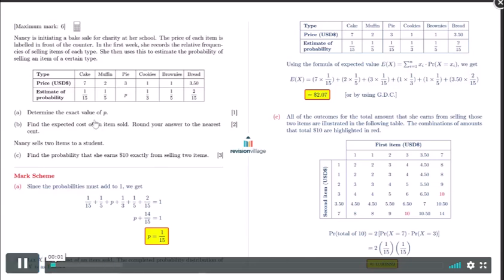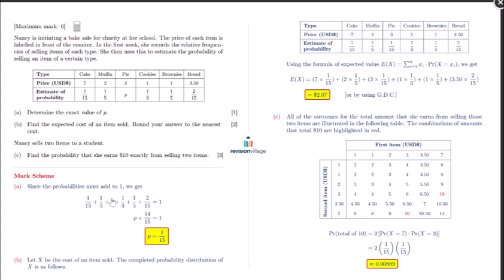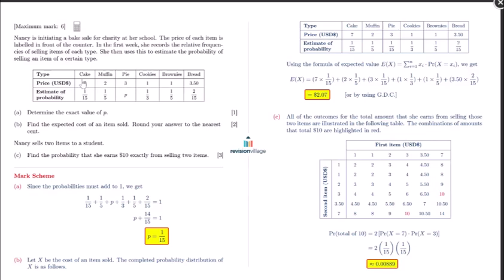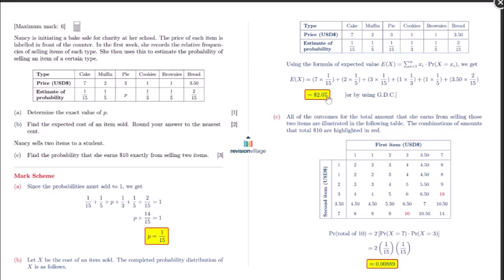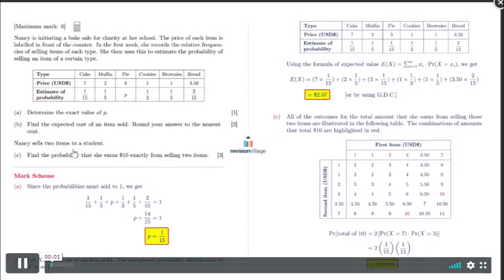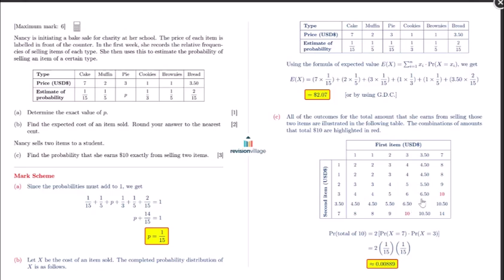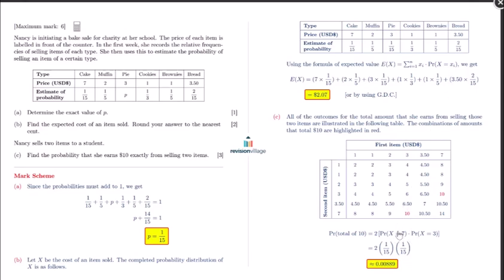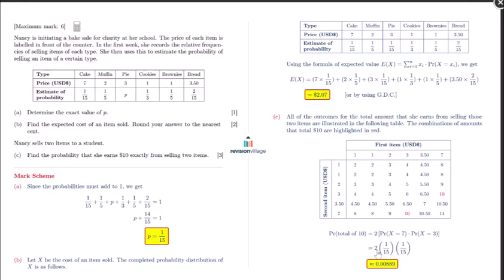AI SL Topic 4 Dist M #18